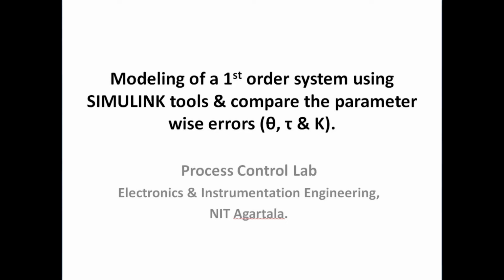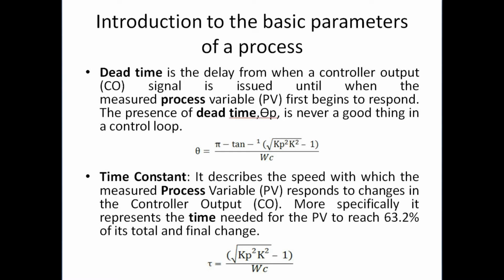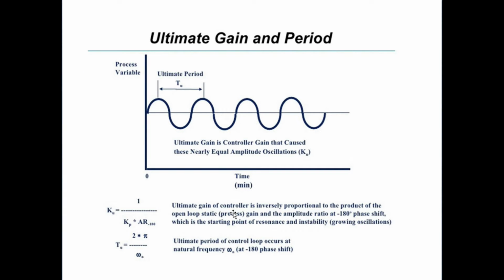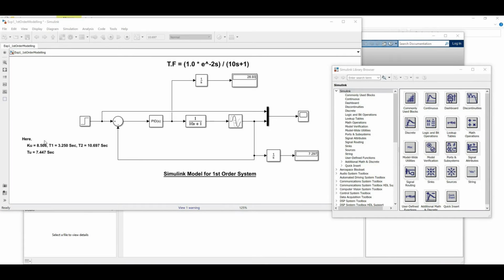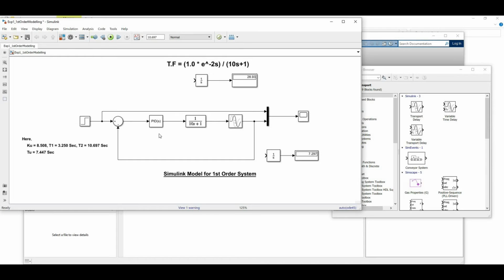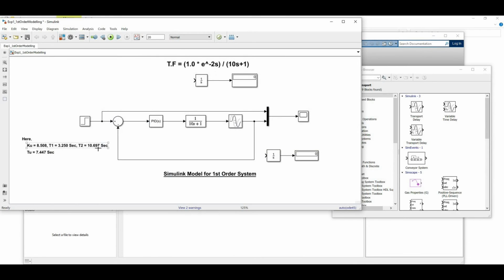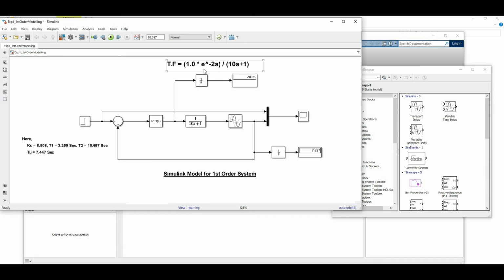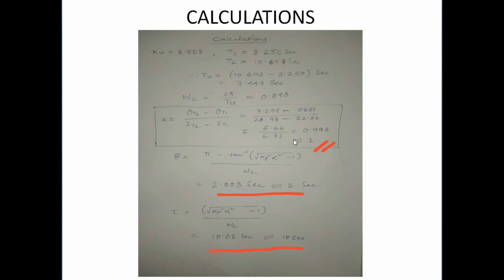MODELLING OF A FOPDT PROCESS USING MATLAB SIMULINK & DETERMINE THE PARAMETER WISE ERRORS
This video explains how to model a first order plus dead time process using MATLAB Simulink & determine the parameters (Gain, Dead time, Time constant) from the process itself.
The MATLAB version used here is MATLAB 2018a.